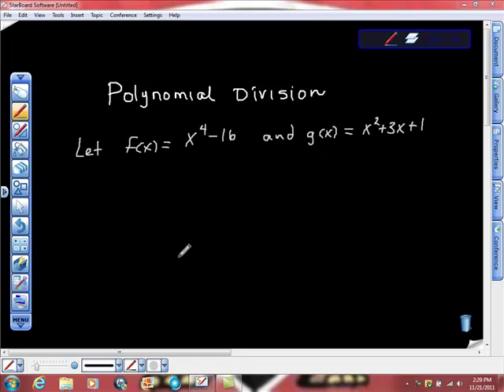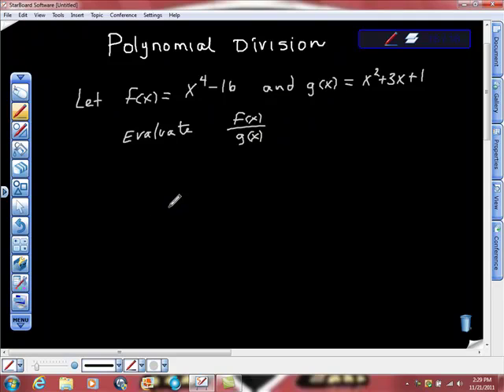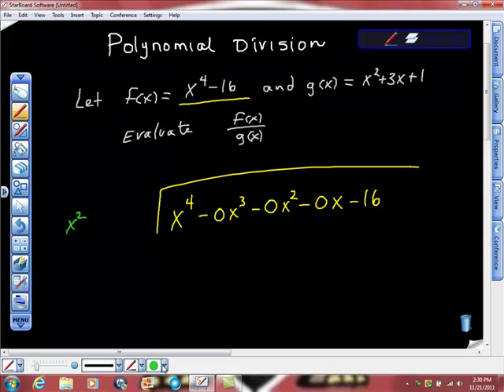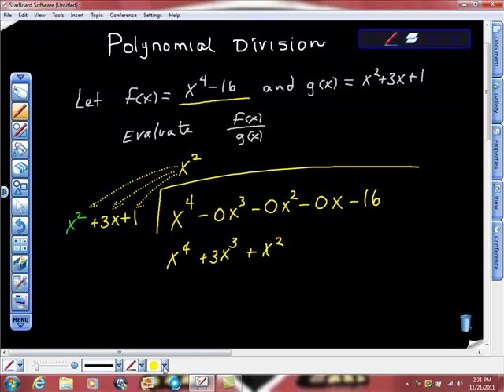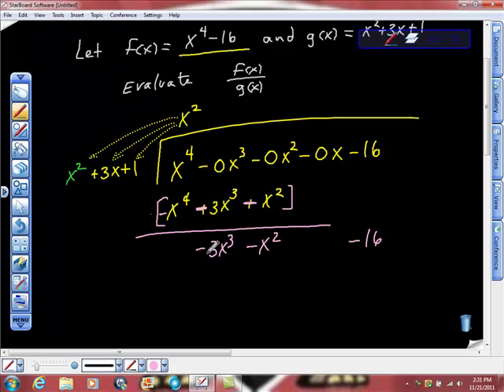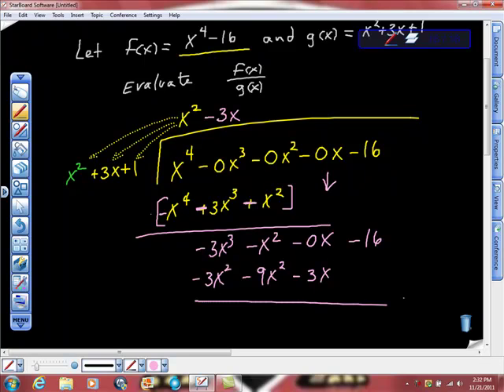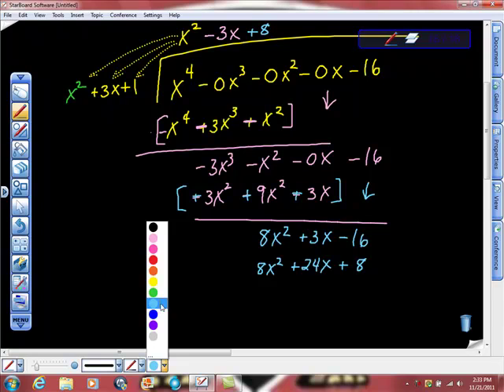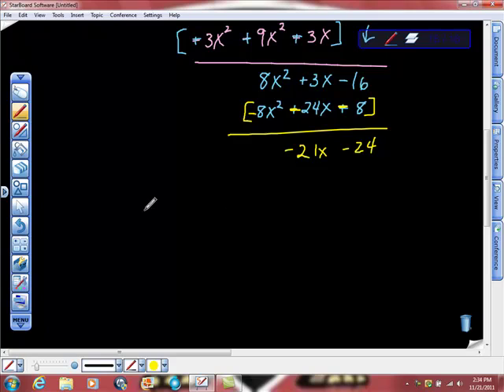Polynomial Division #23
Long division of polynomials.  Remainder theorem